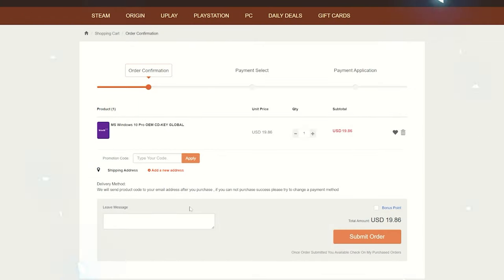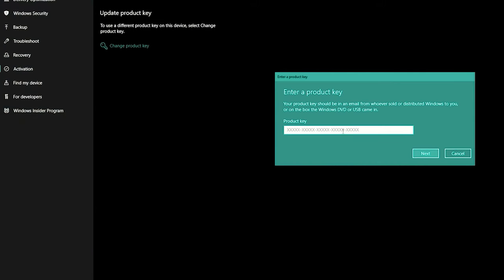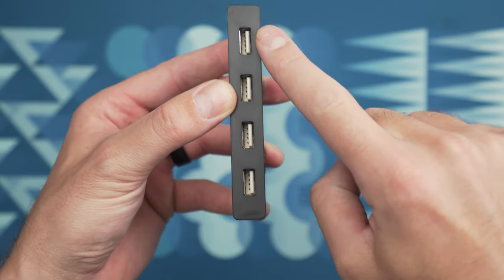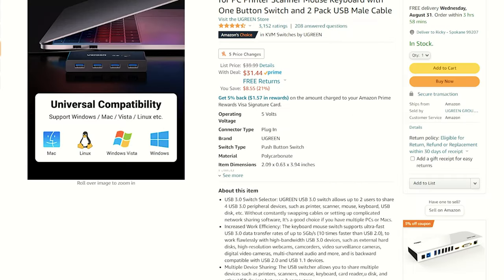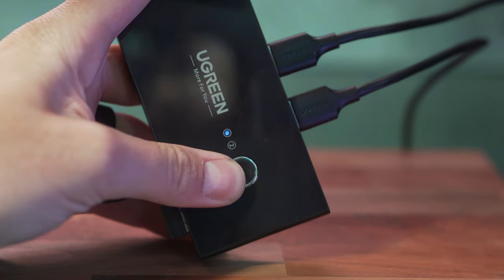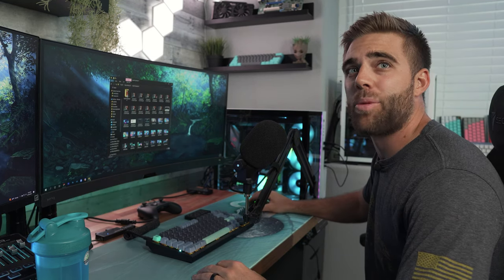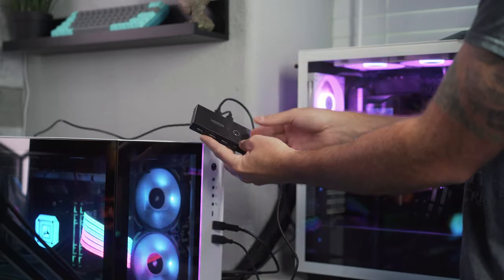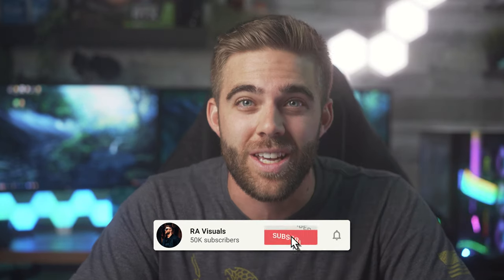How To Control 2 Computers With 1 Keyboard & Mouse! | Ugreen USB 2.0 Switch Setup & Review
If you're someone that needs to switch between displays as well, you'll need a KVM switch. I have one linked below for you!

Ugreen USB 2.0 Switch Box (Amazon)
Ugreen USB 3.0 Switch Box (Amazon)
KVM Switch (Amazon)

Monitors
BenQ Ultrawide
4K LG UK650